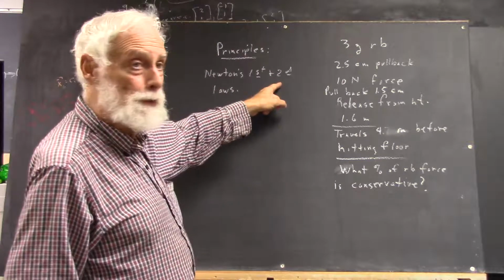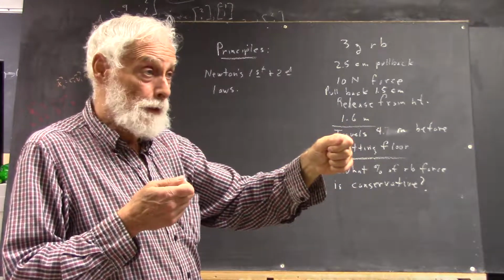daguniv 3138 first principles mentioned Newton s 1st and 2d laws 2d law might lead to use of eqns